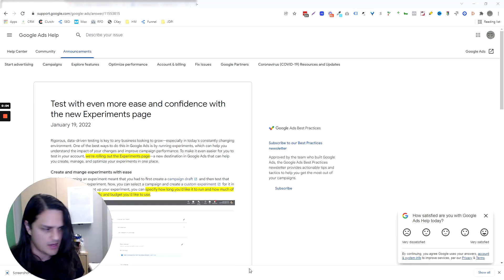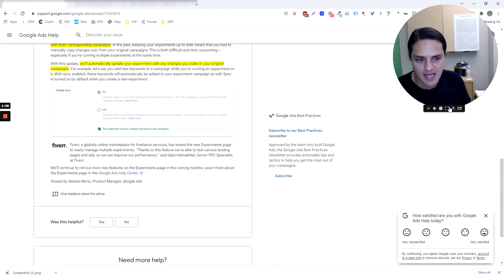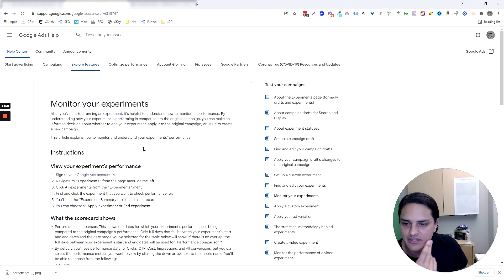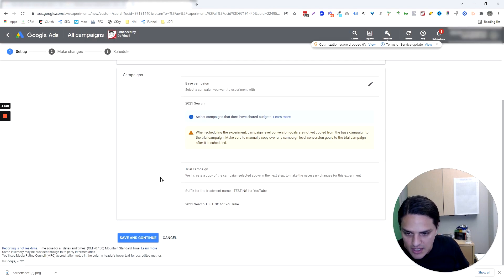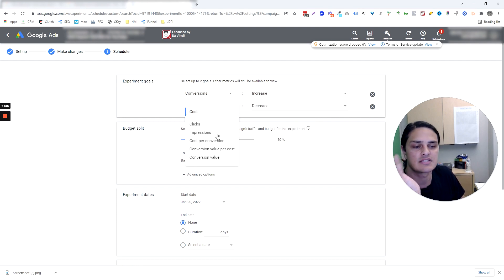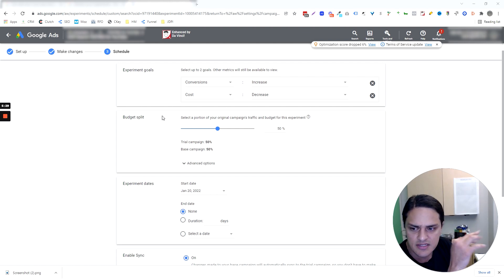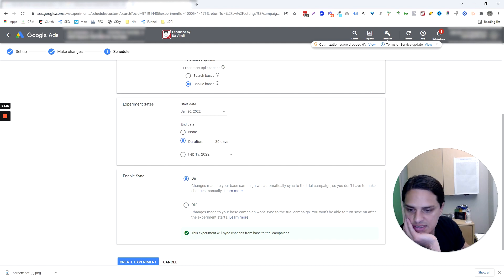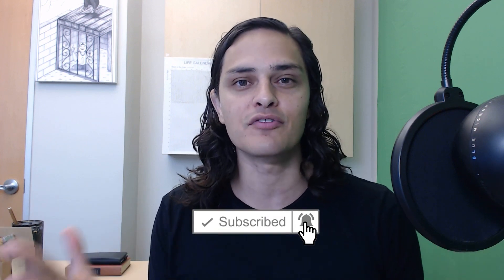Google's New Experiments Feature is Awesome!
Running experiments is essential to help improve your campaigns. Now, Google just made it easier for you with the new Experiments page. Learn how it works and how to set up an experiment by watching this video.

Optimizing the way that you run your campaigns is an important part of business growth. If you're not careful, you might be putting money into low-performing ads, which could hurt your potential ROI.

One way to avoid this is by running experiments.

Google's new Experiments page allows you to understand the impact of your changes and improve campaign performance all in one dashboard.

It’s designed for you to get the most benefit from all your tests with sync. Sync allows automatic updates with any changes you make in your original campaigns.